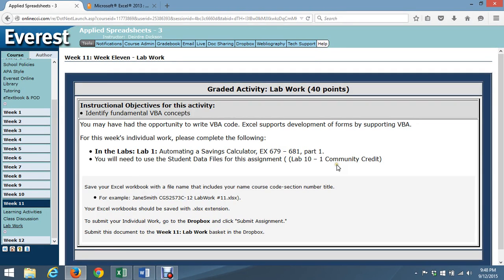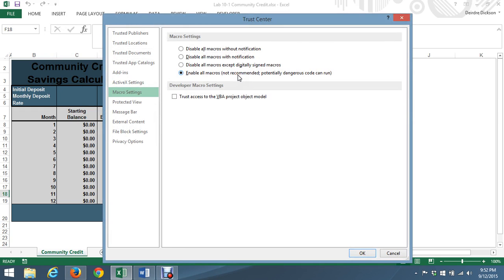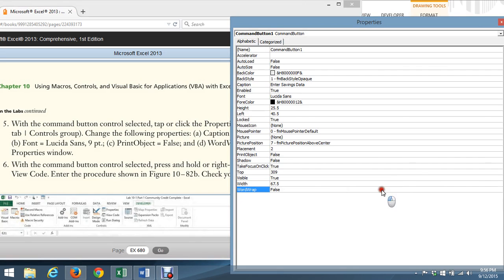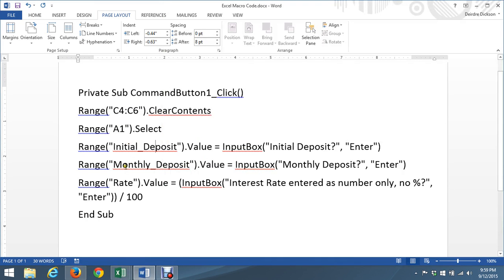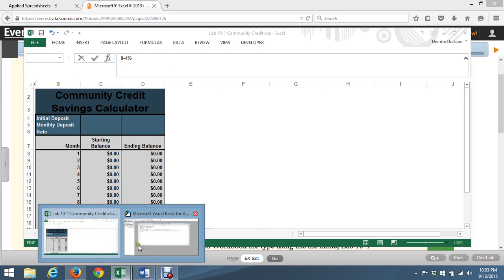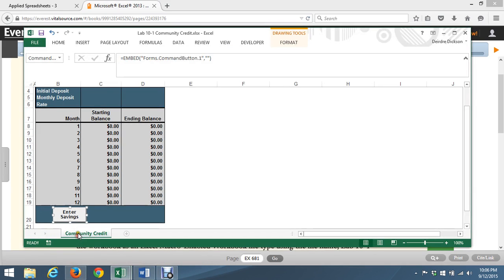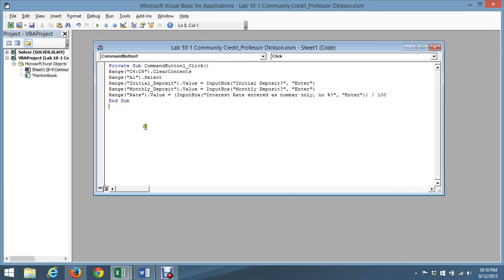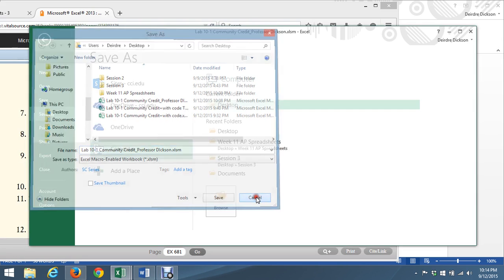WK 11 Lab Assignment